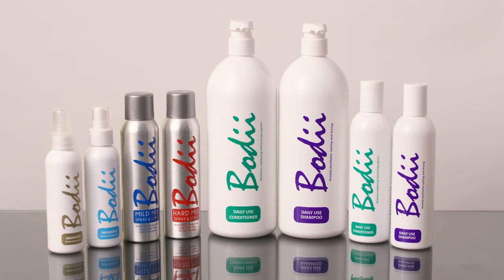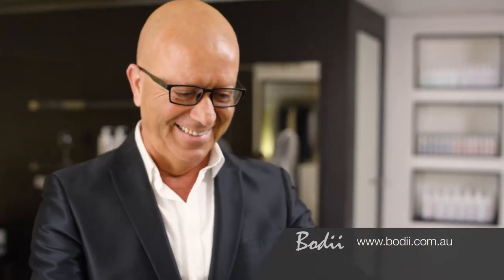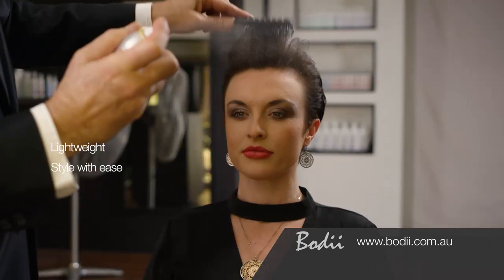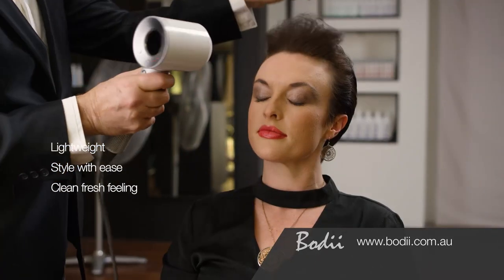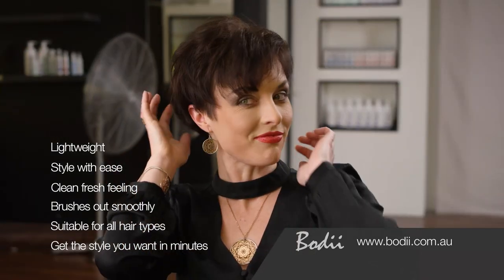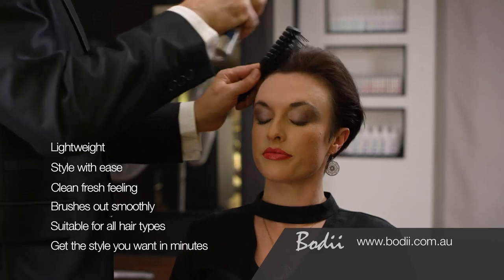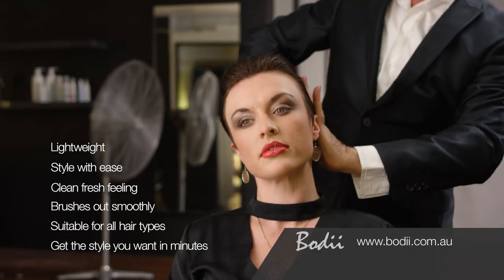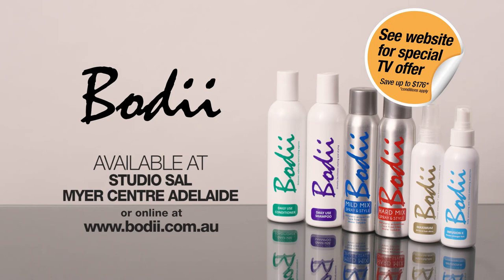Bodiihair TVcommercial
One of the first commecial featured on tv promoting bodii products